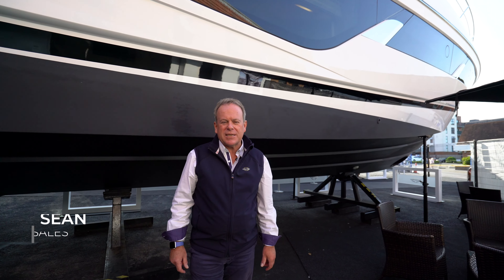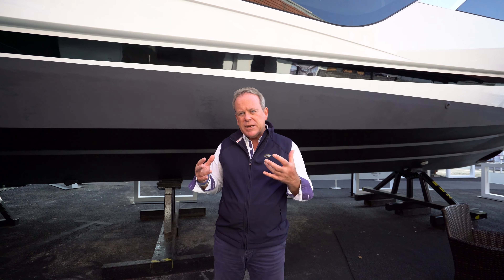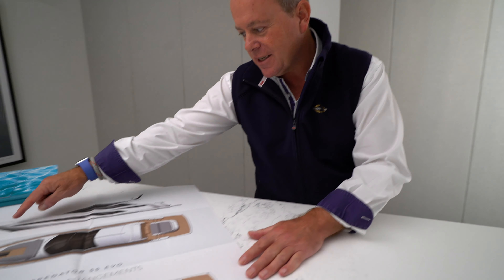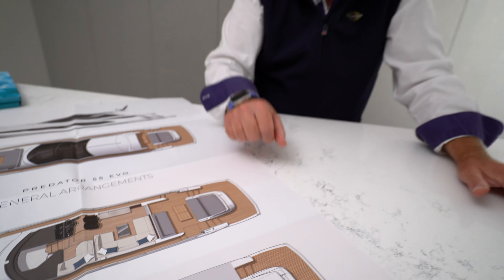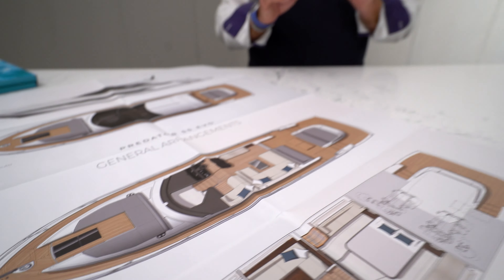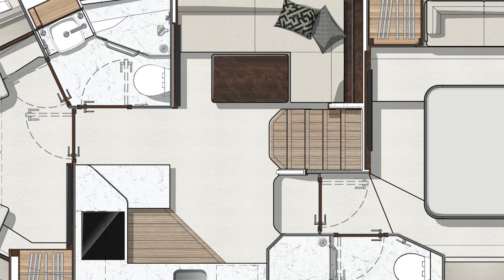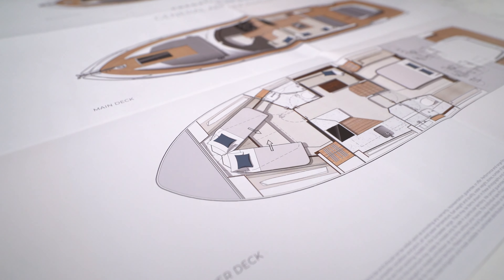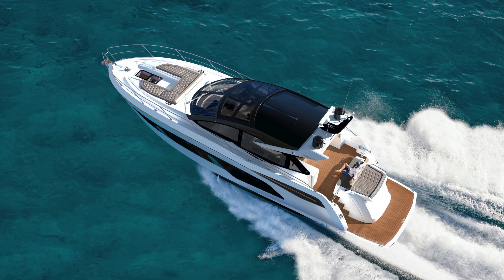Sunseeker Predator 55 EVO™ Yacht - New model feature update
The Predator 55 EVO™ is Sunseeker’s latest technology-led, cutting-edge model, and she promises to be an exceptionally popular model, purposefully engineered to make the heart race.

Join Sean Robertson, Sales Director at Sunseeker International for a look at the evolutionary design of the Predator 55 EVO™